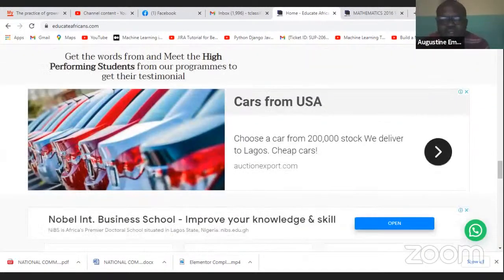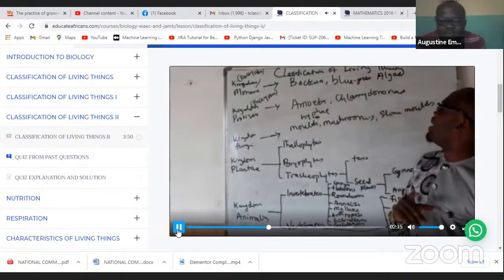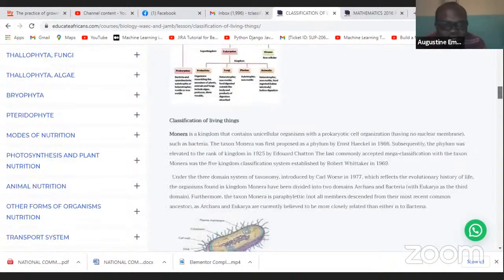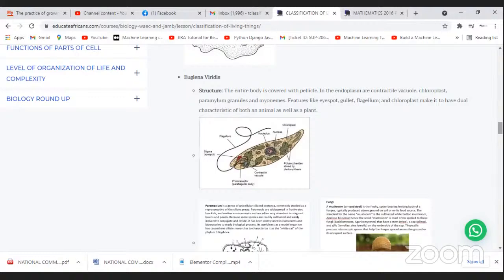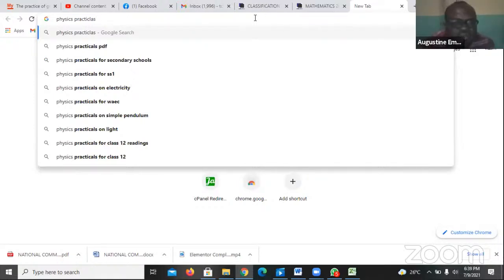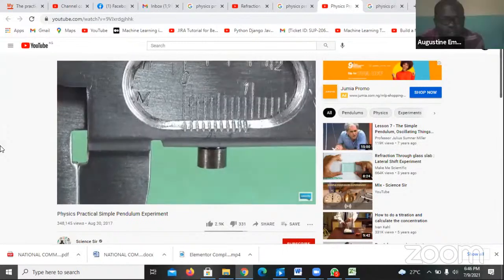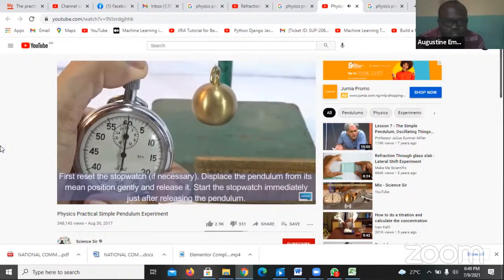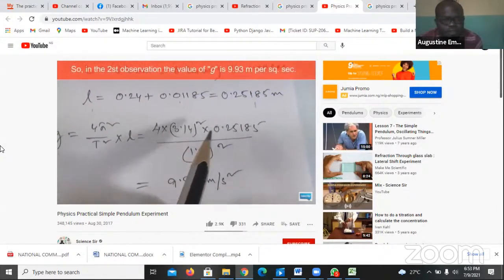NECO 2021 Physics practical likely Questions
check the middle of this video for likely questions in the neco physics practicals